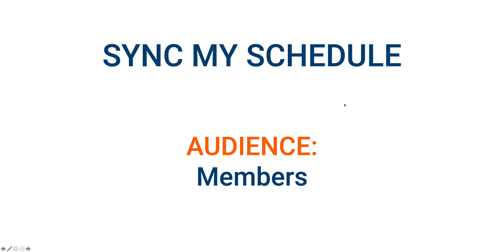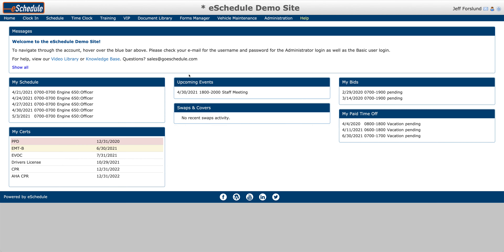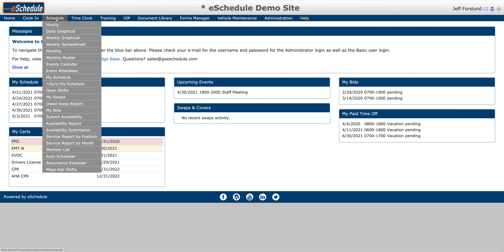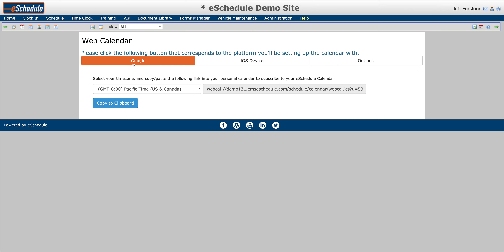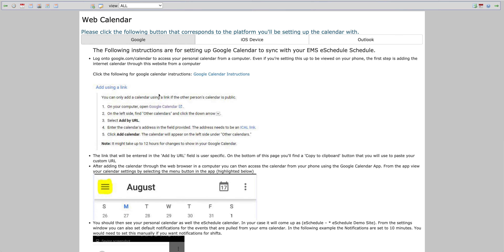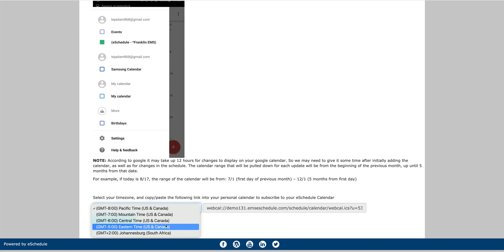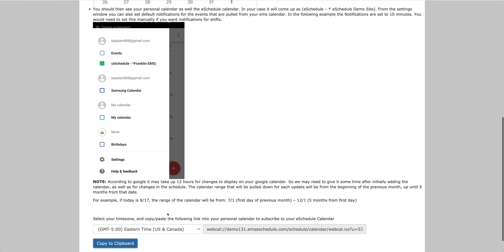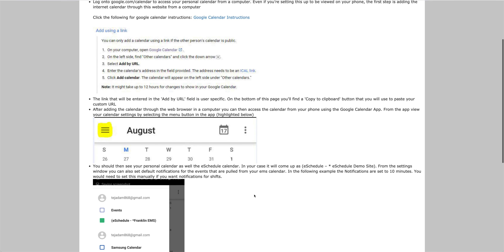Sync My Schedule (for Members)